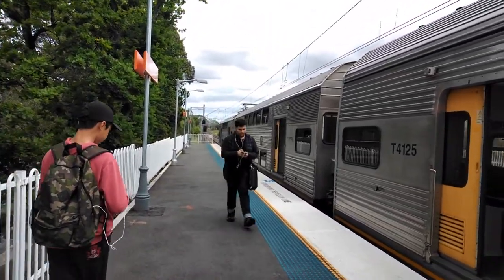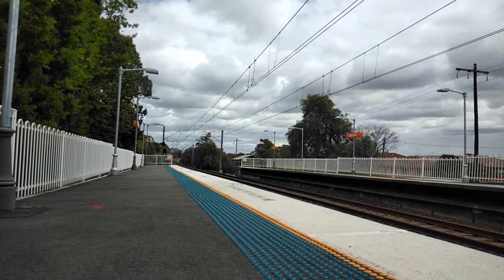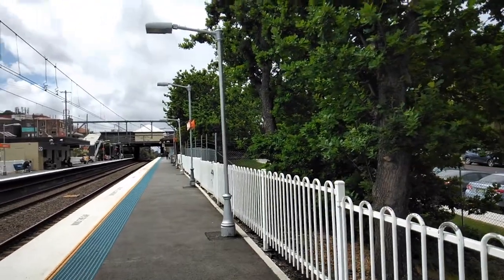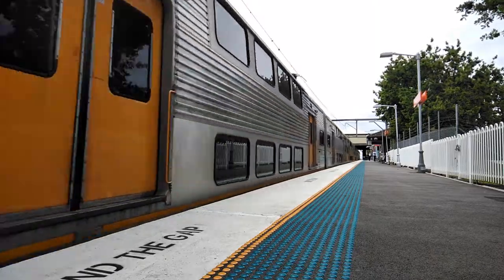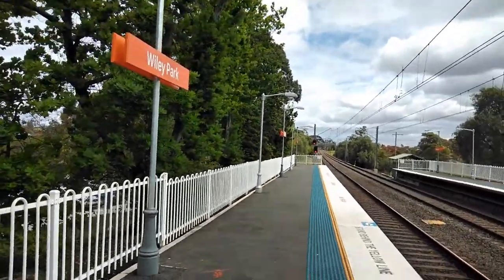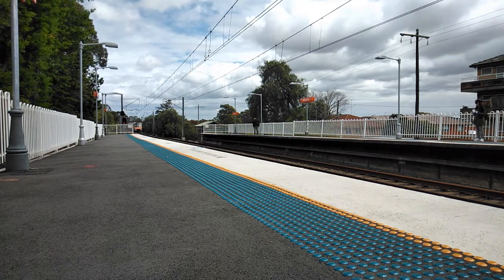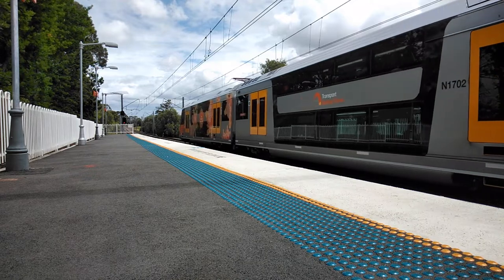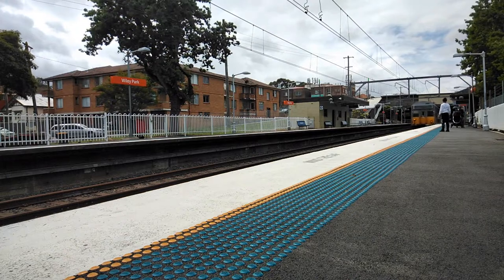Sydney City Transport Vlog 274: Wiley Park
This video is at Wiley Park Station on the T3 Bankstown Line in South Western Sydney

This video features: Waratah Series 2, C set, S sets.

Upcoming Vlogs/Videos
Sydney City Transport Vlog 275: Punchbowl
Sydney City Transport Vlog 276: Canley Vale
Sydney City Transport Vlog 277: Fairfield